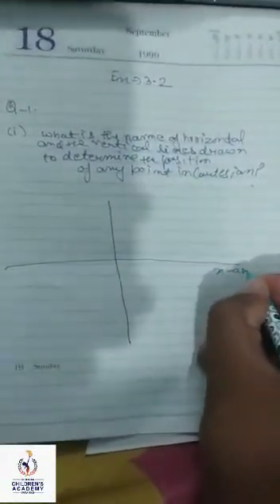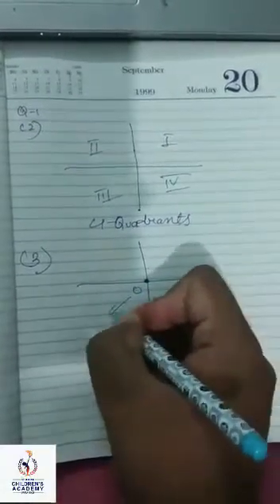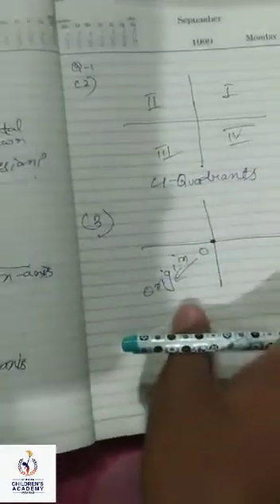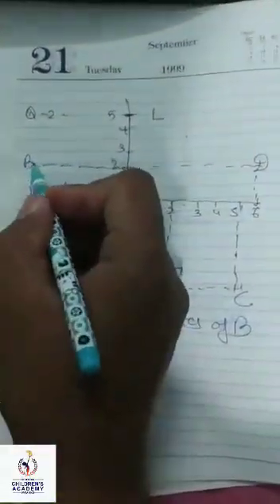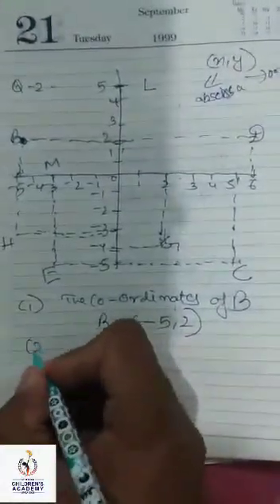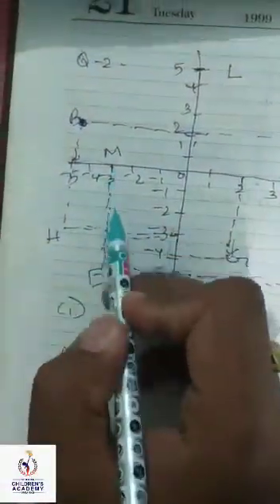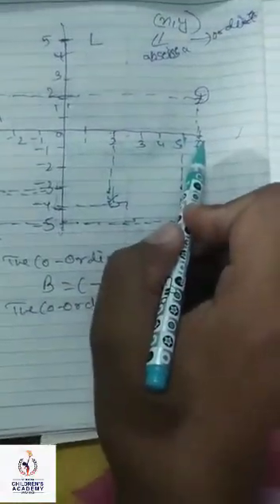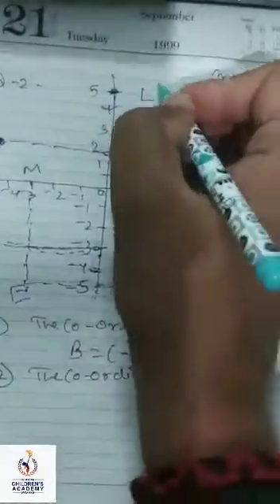Class 9th, Math, chapter 3, Coordinate Geometry, Exercise 3.2.(bachhaon,branch)